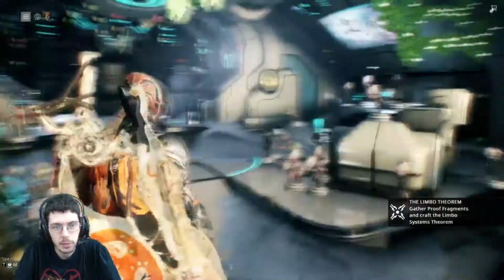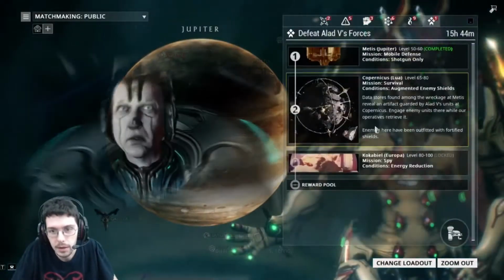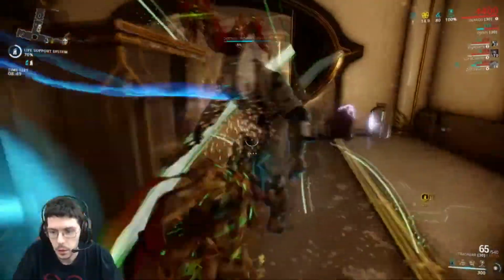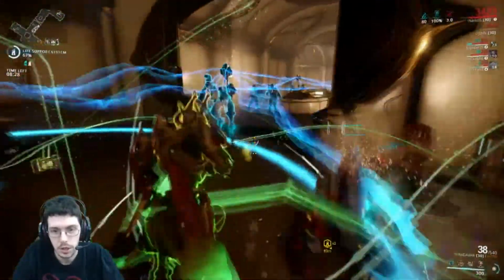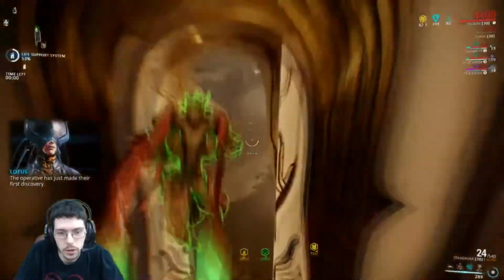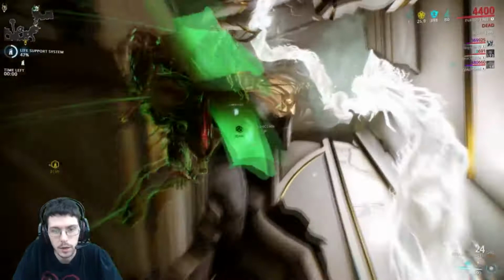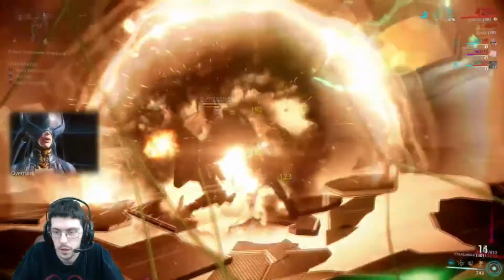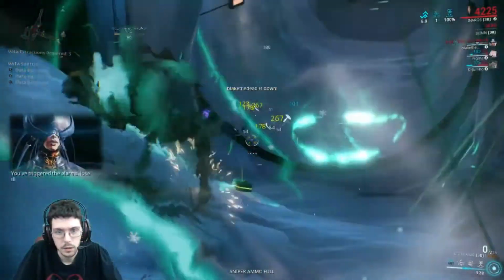Sorties Do Not Like Me | Warframe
What lame reward do we get from the Sorties this time?